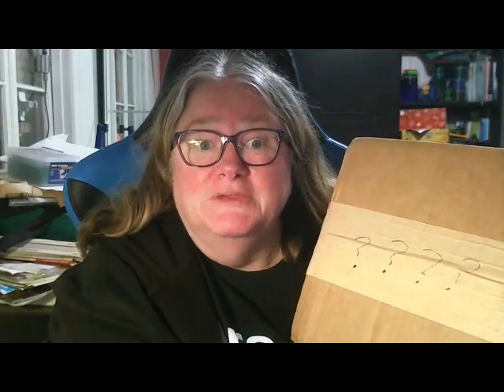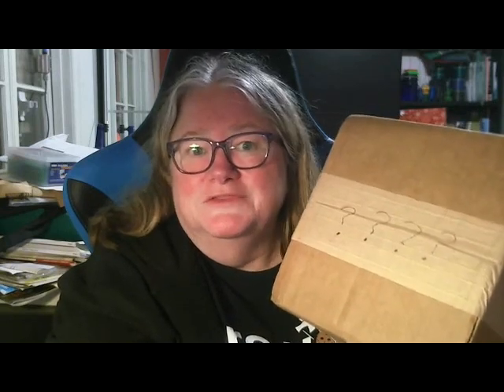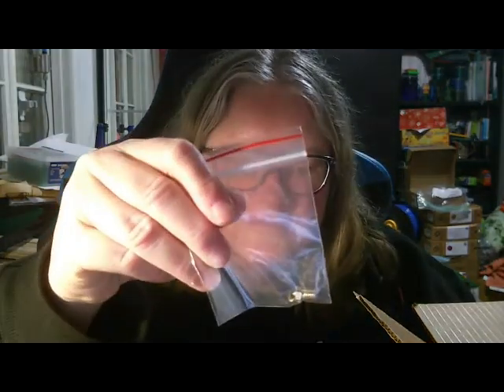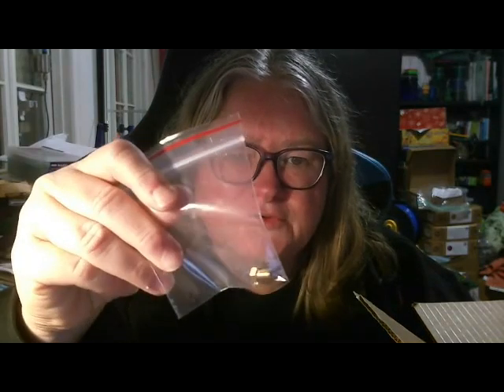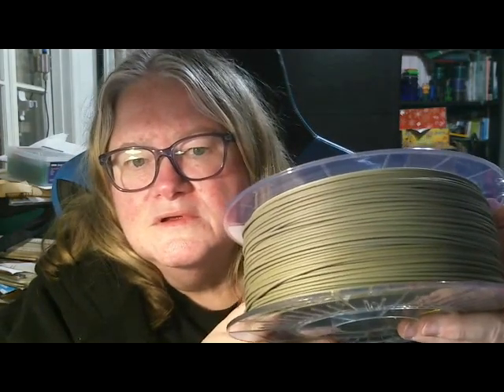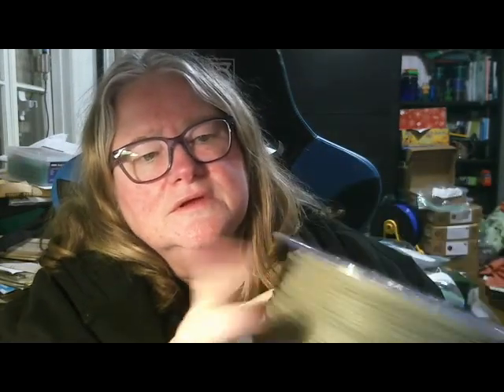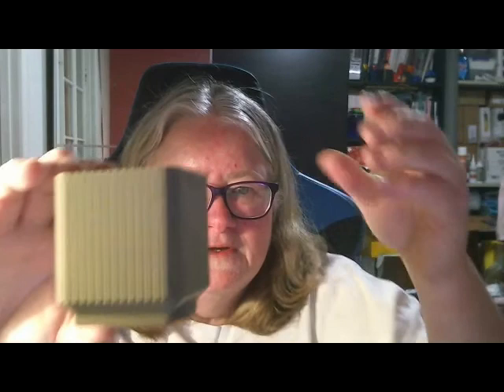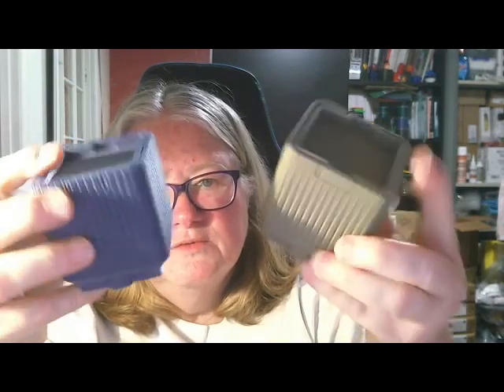PROFI Box Mystery Month 1 (June 2020)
PROFI Box Mystery Month June 2020

With the Covid-19 Pandemic my Profi Boxes have been stuck at the LA International Airport since April.
The mail from the USA is coming in now but the Profi Boxes are out of order.
It is a mystery as to which box will arrive at any time.

This months filaments:
FilamentOne PLA PRO SELECT Matte Military Green - 1.75mm (1KG)
FilamentOne PLA PRO SELECT Glint Blue - 1.75mm (1KG)

ProfiBox Subscription is now also available in 1.75mm as well as 2.85mm.